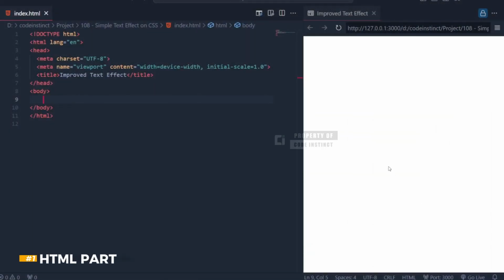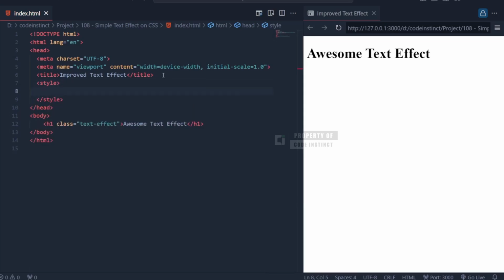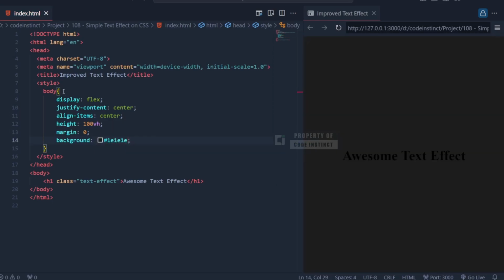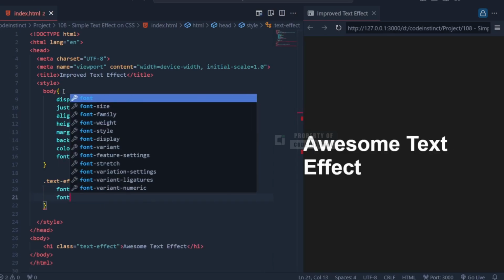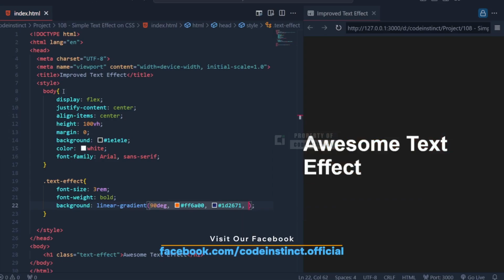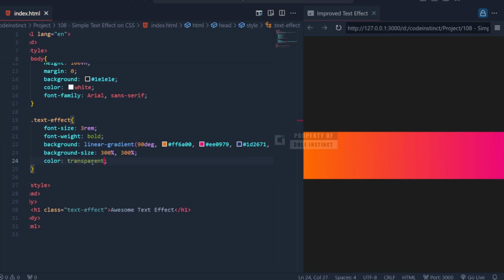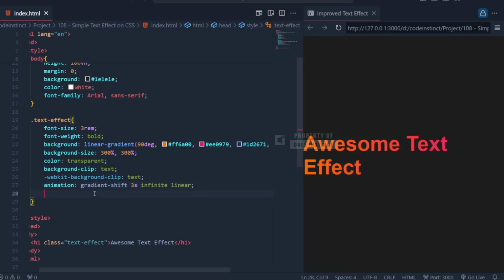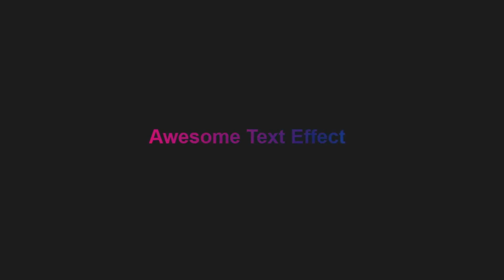How to Create Simple Text Gradient Animation using HTML & CSS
Source Code in the Description !!!

Create stunning gradient text effects using only CSS! In this tutorial, I’ll show you step-by-step how to make your headings pop with a colorful, animated gradient that’s simple, lightweight, and works seamlessly across modern browsers. Whether you’re a beginner or a pro, this effect is perfect for giving your website a professional and dynamic touch. Ready to make your text come alive? Hit play and follow along! Let’s level up your coding game together!